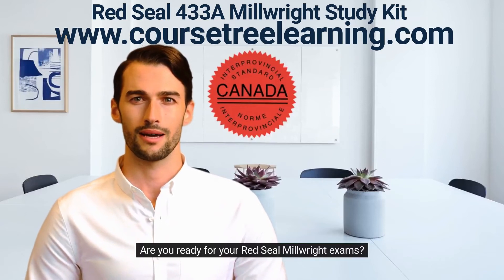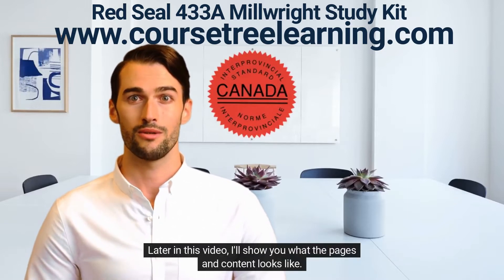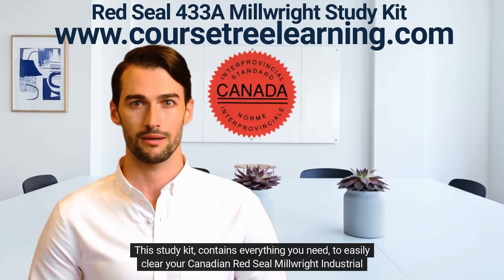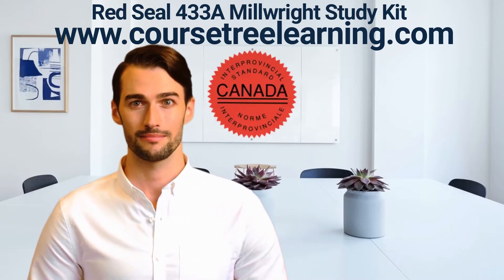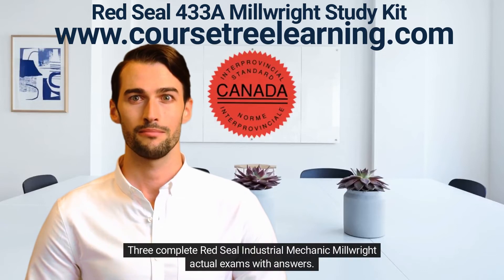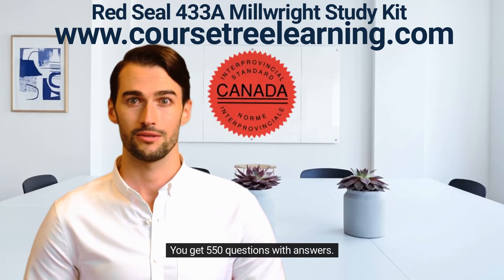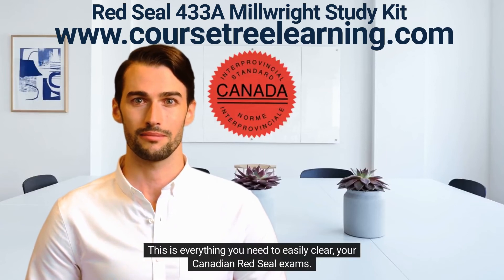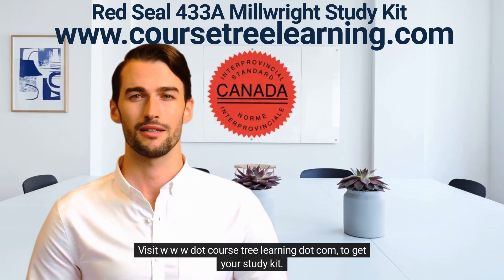Red Seal 433A Millwright Exam Prep Study Kit Textbook + Actual Exam Questions + Answers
Are You Ready for your Red Seal Millwright exams?

This study kit, contains everything you need, to easily clear your Canadian Red Seal Millwright Industrial Mechanic Exams.

Three complete Red Seal Industrial Mechanic Millwright actual exams with answers.

Three complete Red Seal Industrial actual exams with answers. You get 550 questions with answers.

millwright 433A, electrician 442A, plumber 306A, carpenter 403A, welder 456A, HVAC technician 313A, auto technician 310S, sheet metal worker 308A, cook 415A, baker 423A, refrigeration mechanic 313D, machinist 429A, steamfitter 307A, heavy duty mechanic 421A, bricklayer 401A